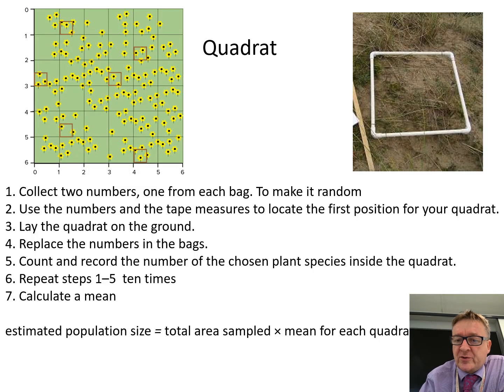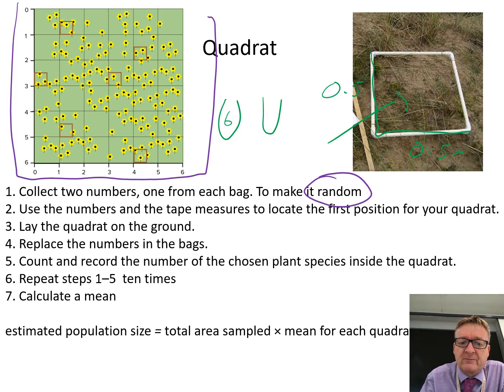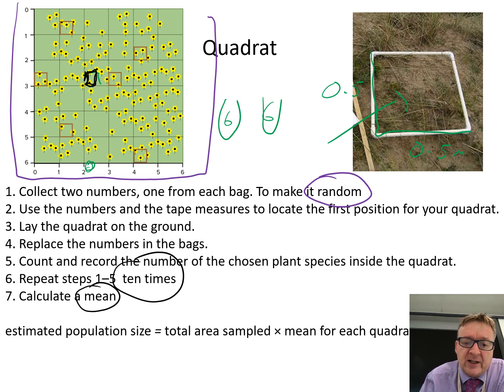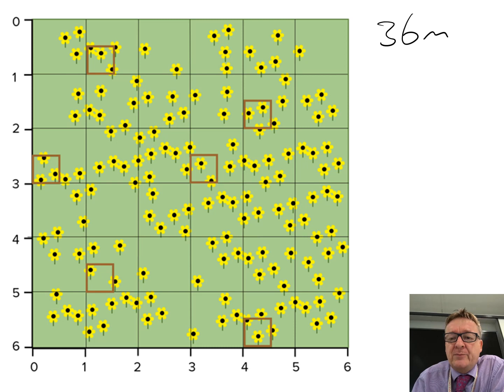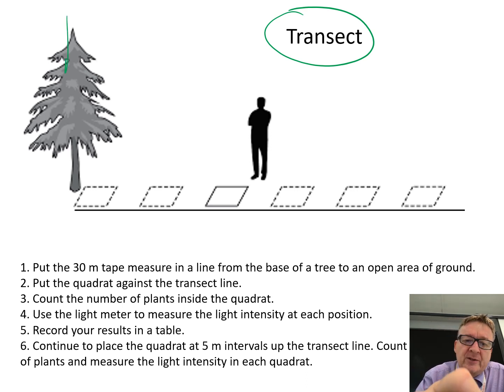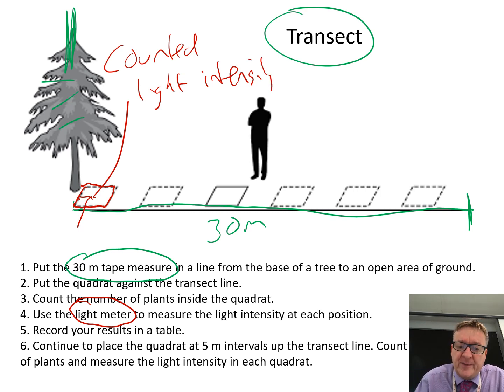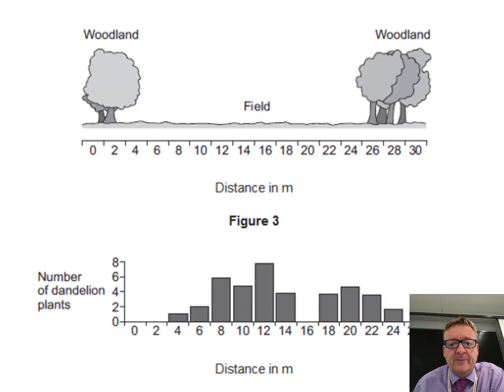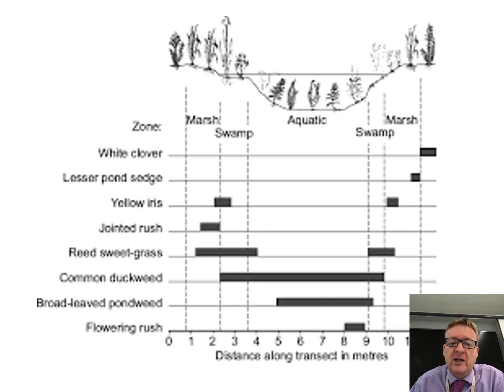18 Field Investigations Required Practical AQA GCSE Biology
GCSE Required Practical Revision for AQA Science. Learn all of the facts for AQA required practical. Learn the method, the equipment, the variables, the results, the calculations and how you present your information. For both Higher and Foundation I recommend free science lessons, Malmesbury science and primrose kitten to supplement these videos.